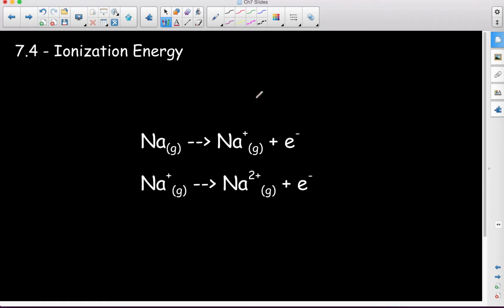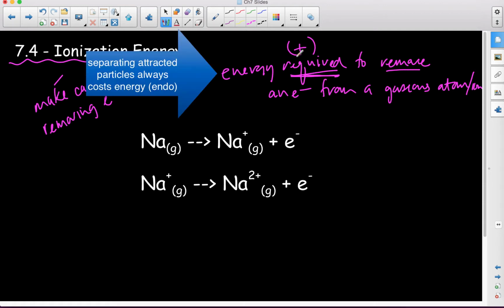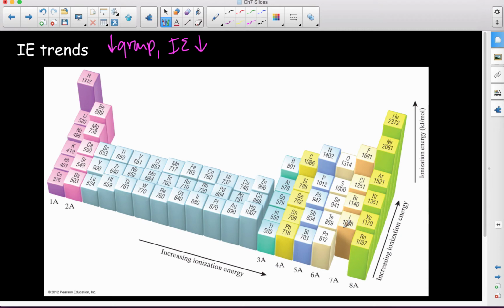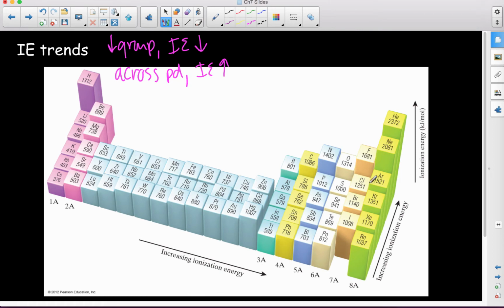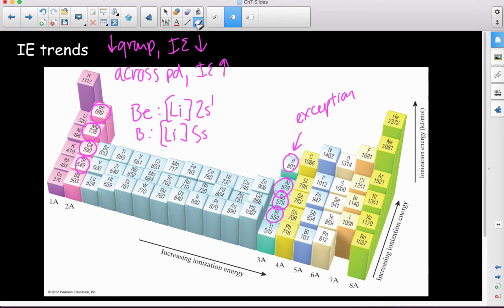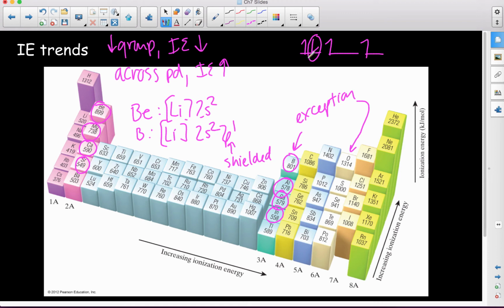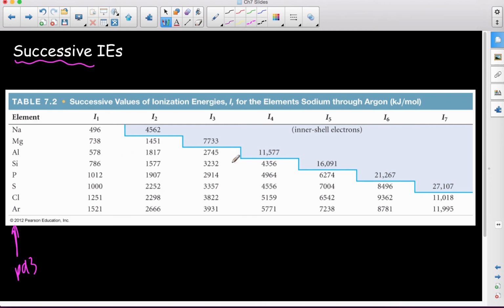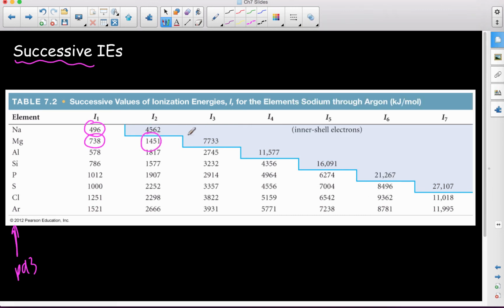8 7 4